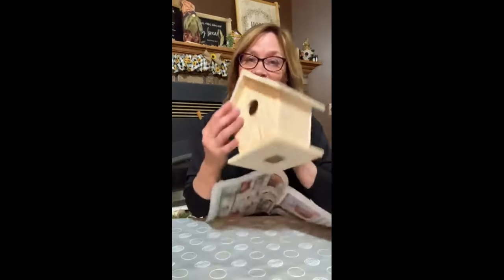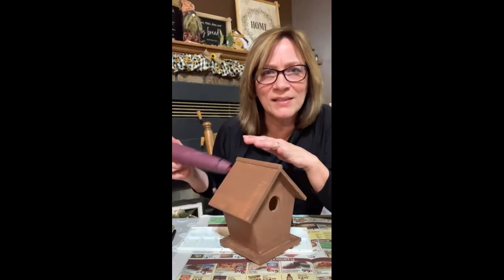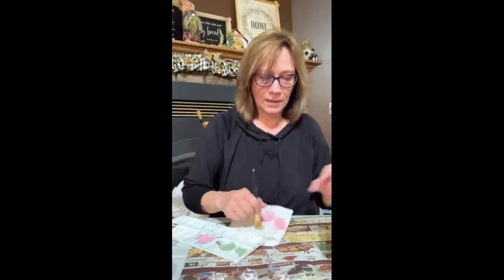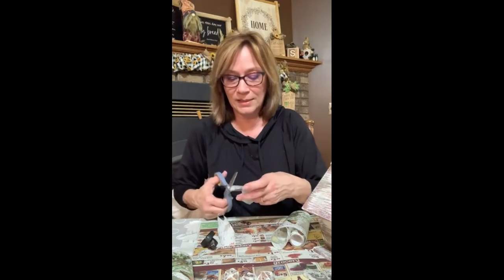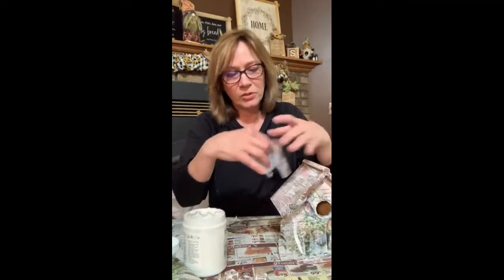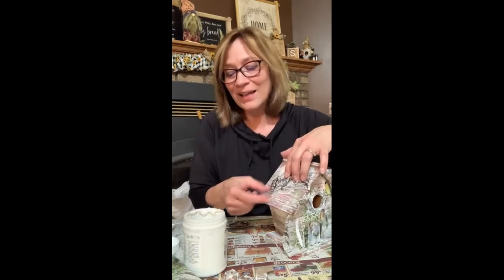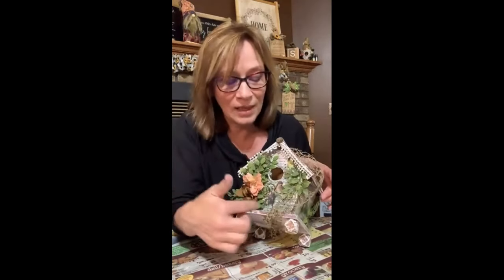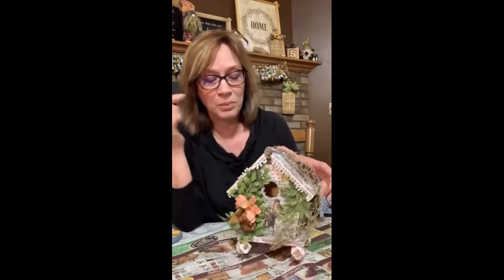Rustic Birdhouse DIY - Amazing Transformation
You will be amazed at how this plain wood birdhouse can be transformed using paint, collage paper and other embellishments.  Beautiful rustic look for any decor. Join me while I show you how -